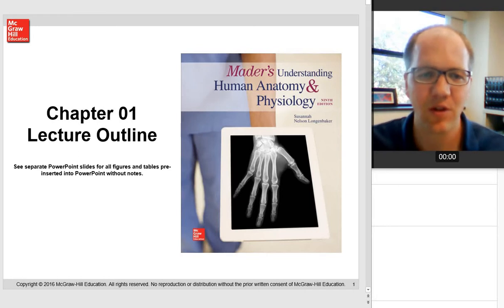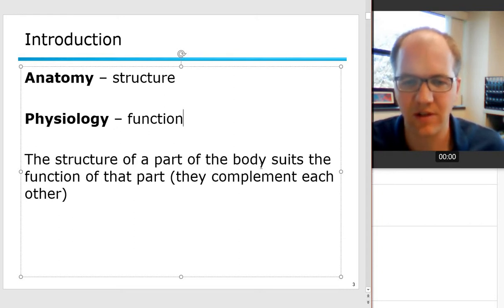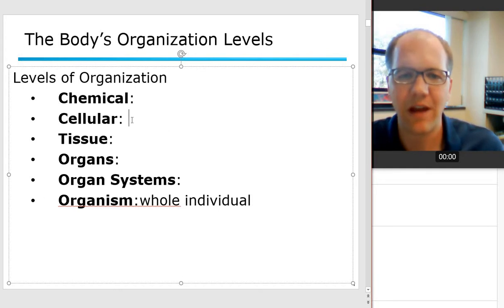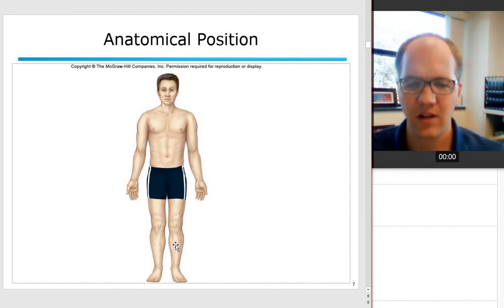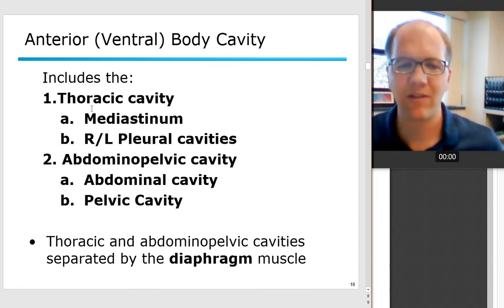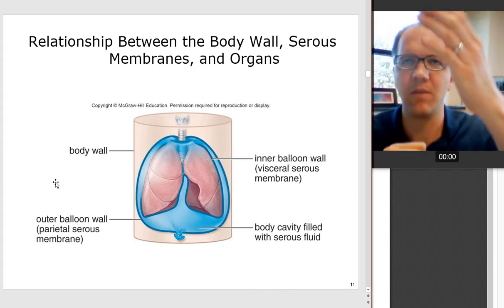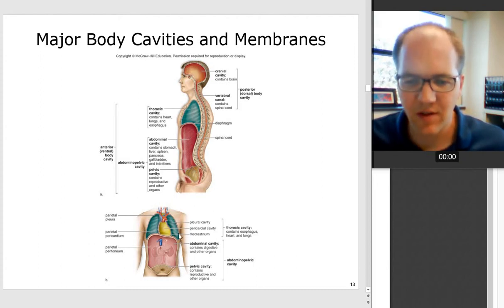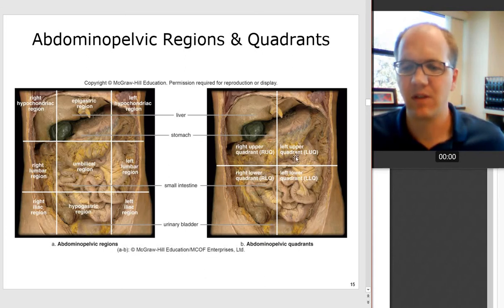Chapter 1 Part 1